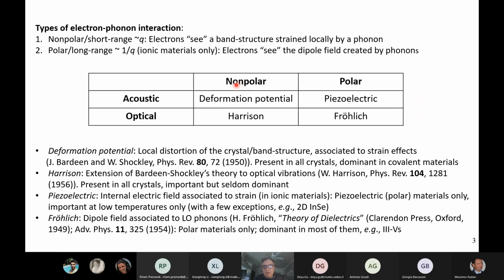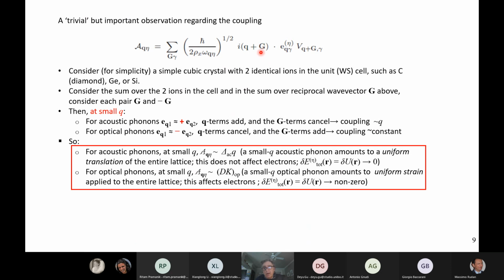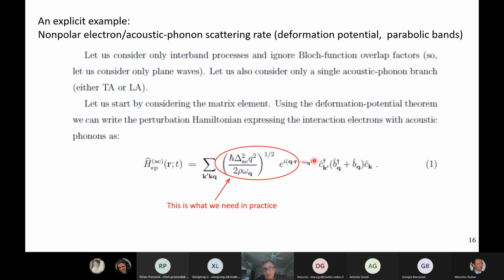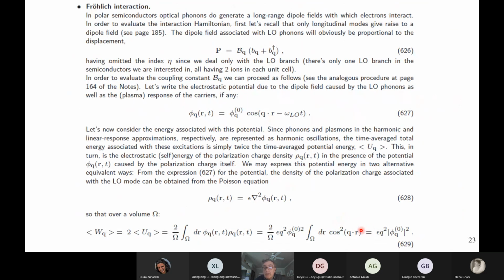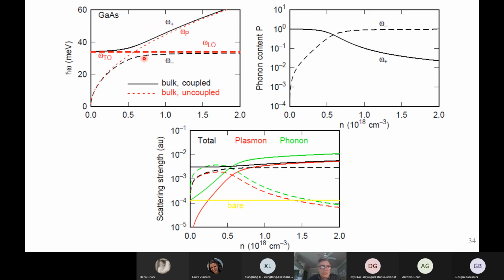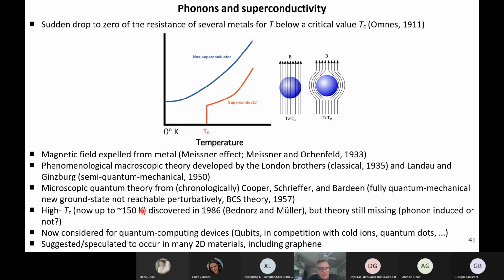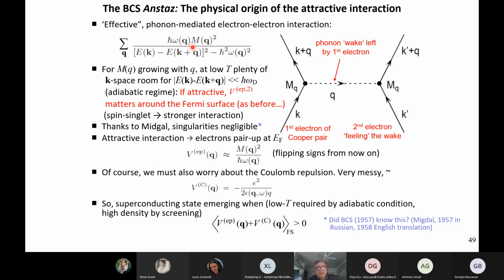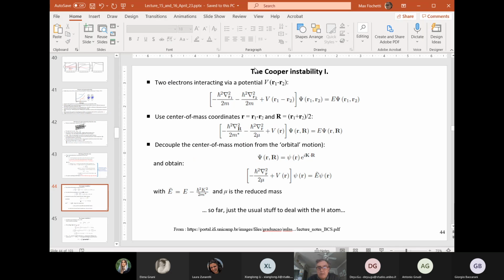apr23 140311 Meeting Recording